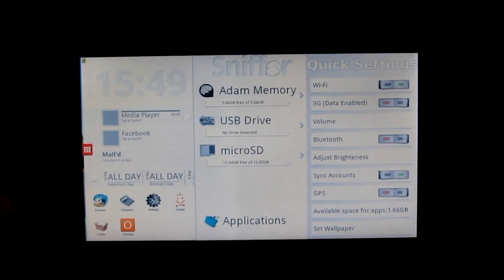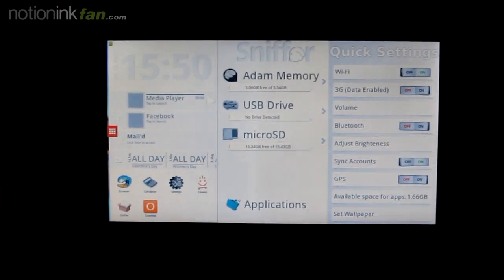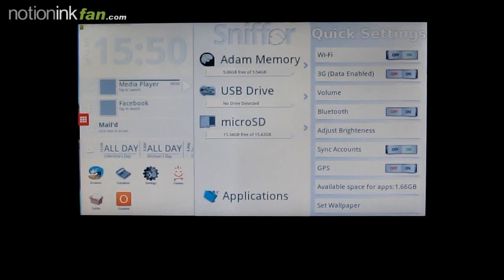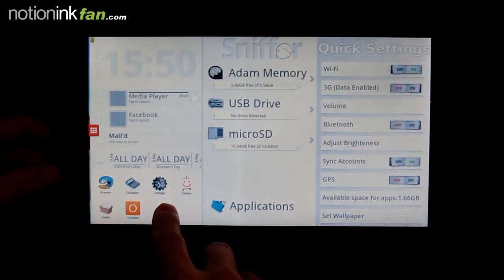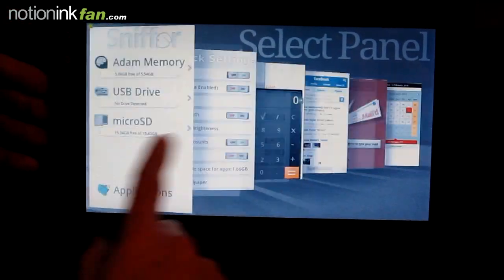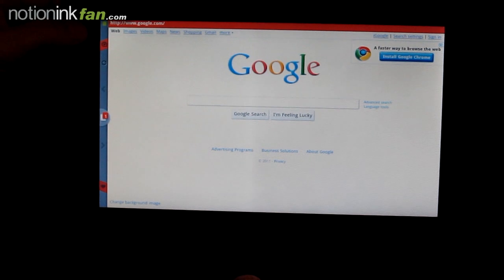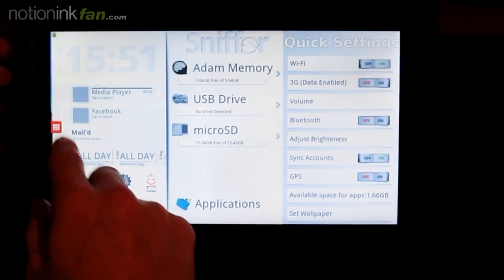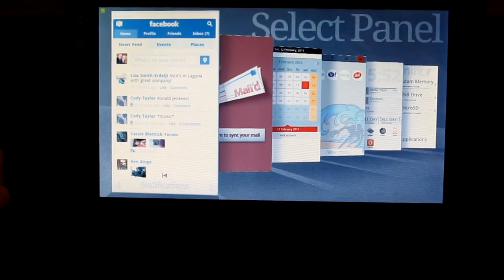Notion Ink Adam - Eden Application Switcher (Select Panel)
This video demonstrates the behavior of short and long presses of the home button on the Notion Ink Adam; comparing its use for the applicaiton switcher in Eden and the default action in the Android home screen.

*Remember that a long press is 2-3 seconds, so be patient as the application switcher is launched...